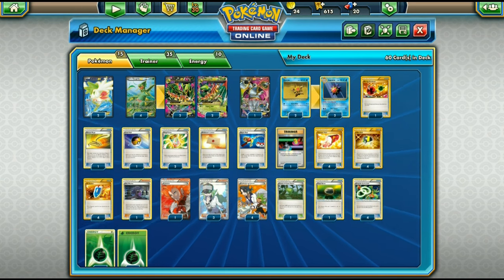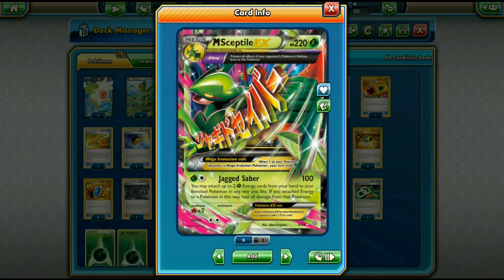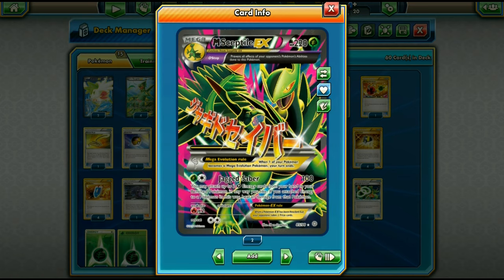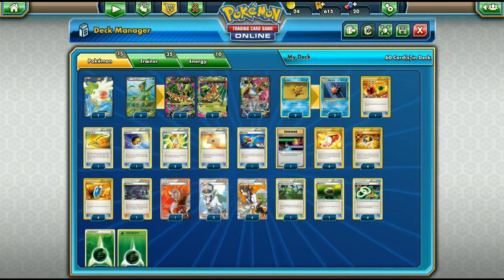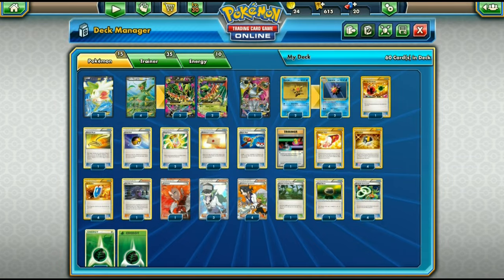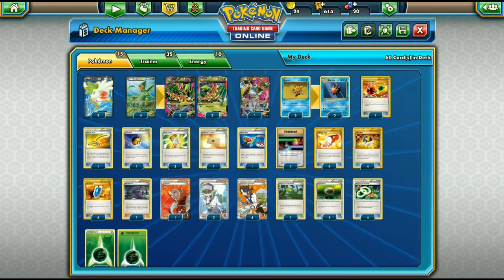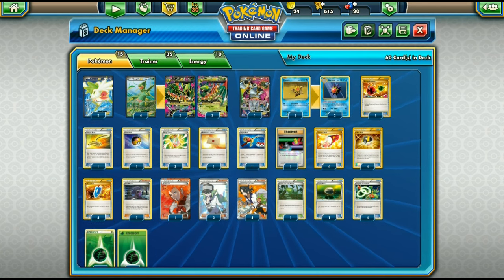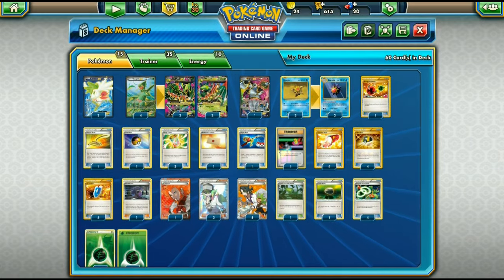PTCGO Mega Sceptile Starmie Deck!! Invincible Healing Deck!! (Pokemon TCG Online)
#Pokémon - 15

* 2 Shaymin-EX ROS 106
* 4 Sceptile-EX AOR 84
* 4 M Sceptile-EX AOR 85
* 1 Hoopa-EX AOR 89
* 2 Staryu EVO 30
* 2 Starmie EVO 31

* 4 Professor Sycamore STS 114
* 4 Ultra Ball PLF 122
* 1 Switch EVO 88
* 1 Professor's Letter XY 123
* 1 Hex Maniac AOR 75
* 4 Sceptile Spirit Link AOR 80
* 1 Super Rod NVI 95
* 1 Forest of Giant Plants AOR 74
* 1 Escape Rope PRC 127
* 1 Float Stone PLF 99
* 4 VS Seeker ROS 110
* 3 N NVI 101
* 1 Energy Retrieval AOR 99
* 1 Lysandre FLF 104
* 2 Mega Turbo ROS 86
* 1 Level Ball NXD 89
* 4 Trainers' Mail AOR 100

#Energy - 10

* 9 Grass Energy HS 115
* 1 Grass Energy EVO 91